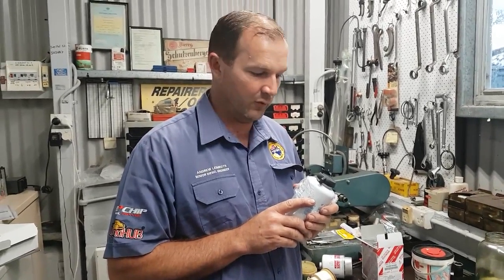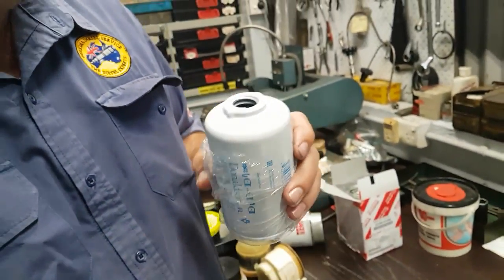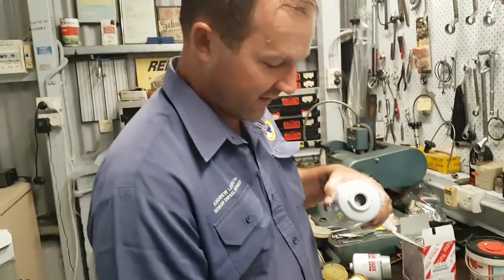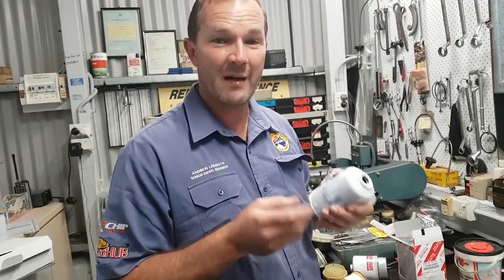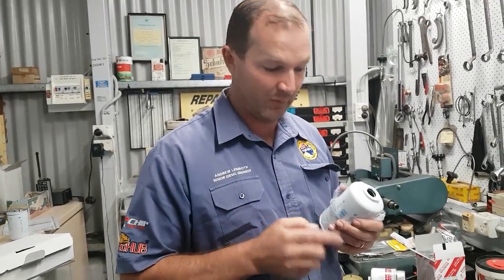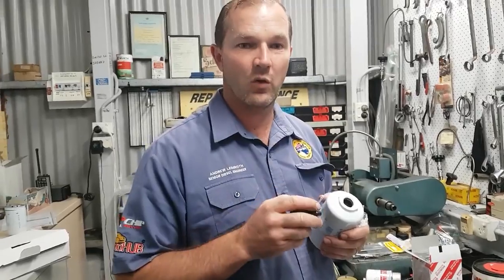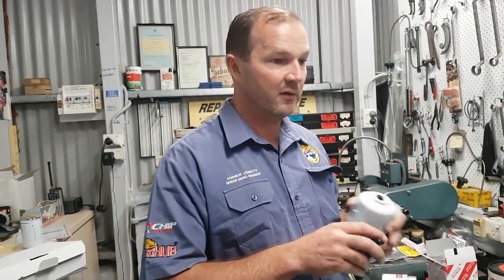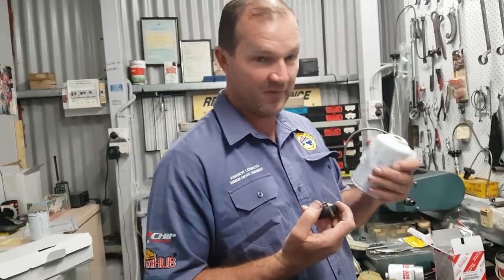And you thought an extra fuel filter was a good thing?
Disgusting Fuel filter build quality continues! From the "known" brands. Why do we keep finding this crap!

These Major brands need to kick their Engineers up the button! Oh. that's right. they are just warehousing nowadays and not manufacturing. Explains the poor quality of products now. Makes us very angry when we here these goon politicians saying manufacturing quality will be much better offshore. Grrrrr!

Hey just remember... We are just a tiny Diesel shop in a little village finding the blatantly obvious. Shows you how much love and care is put into products nowadays if we see these things.

None!